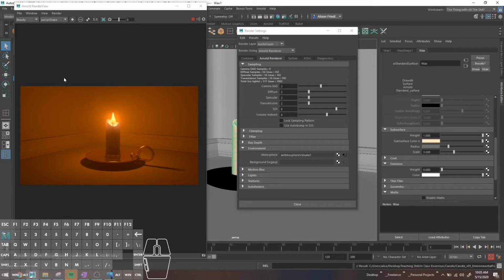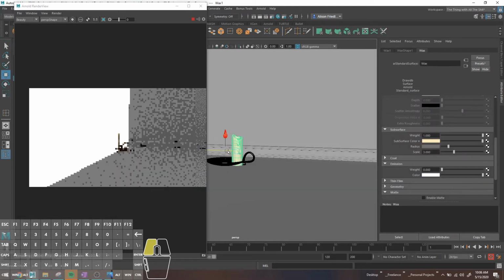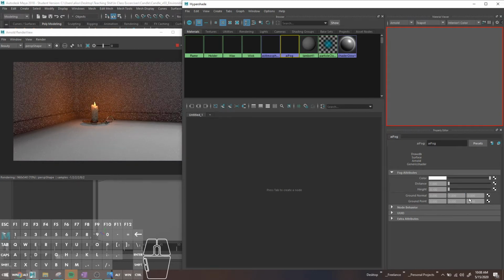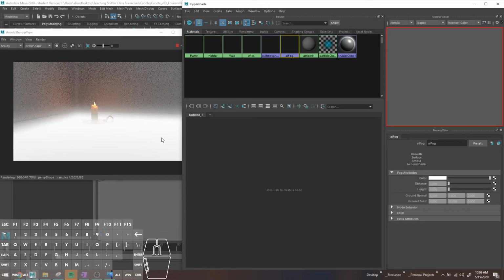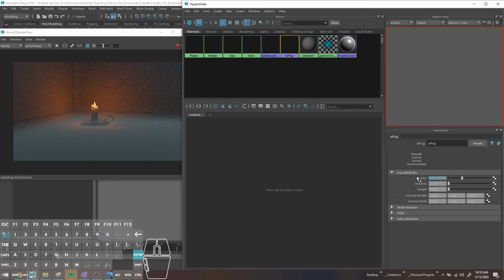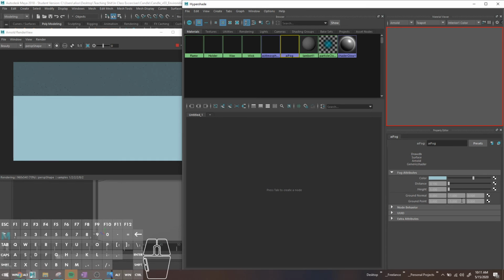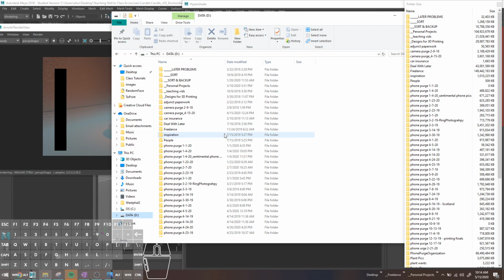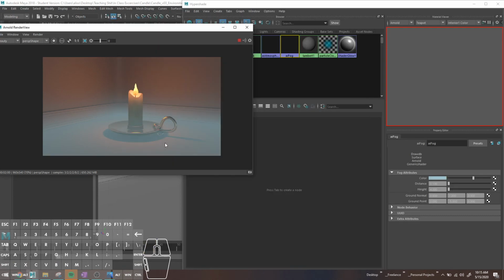EnvironmentalFog AI Fog